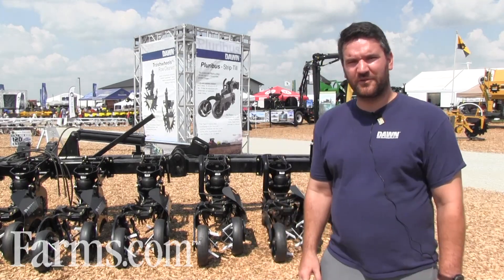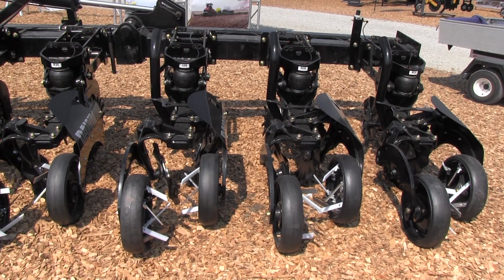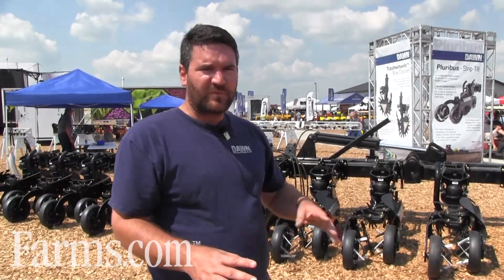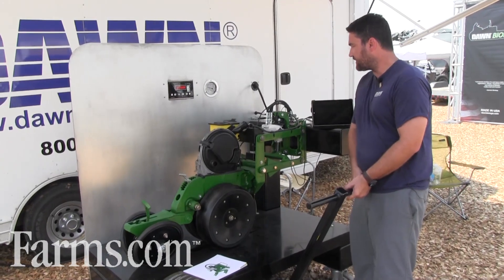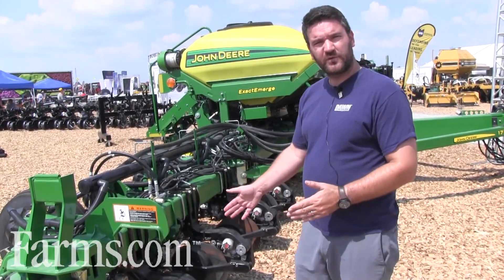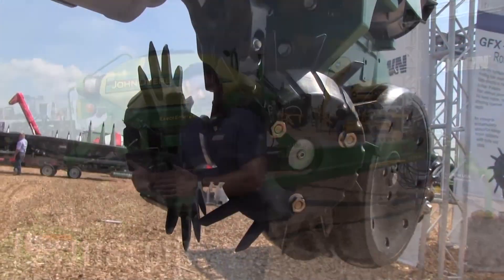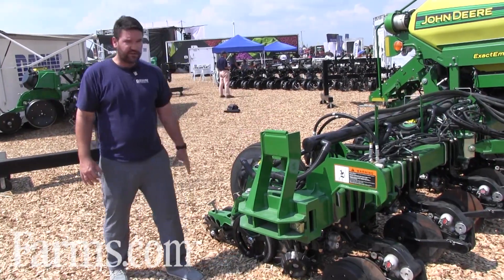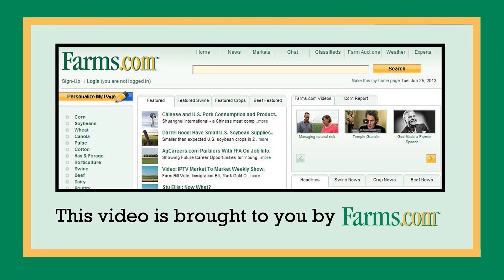Walkaround at Dawn Equipment Company - Pluribus Strip-Till Unit and Hydraulic Down Pressure System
Joe Bassett, President of Dawn Equipment Company provides a walk around tour of the Pluribus Strip-Till unit, Hydraulic Down Pressure System and new dry Fertilizer Opener.
or Twitter @dawnequipment